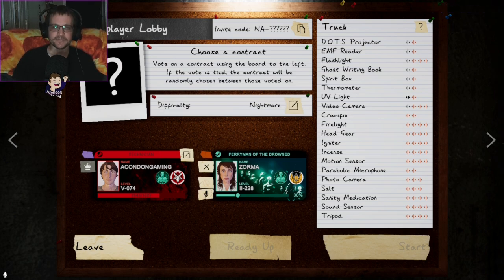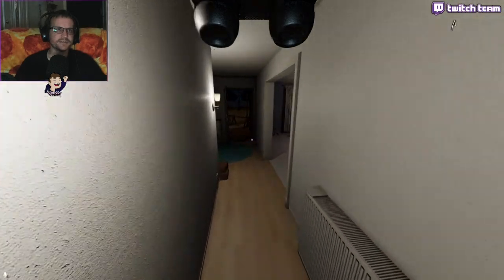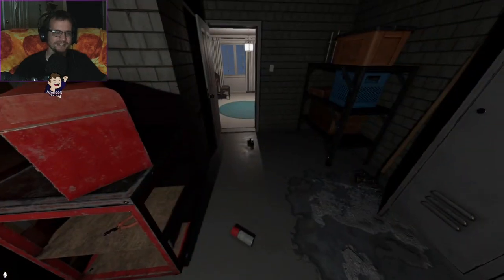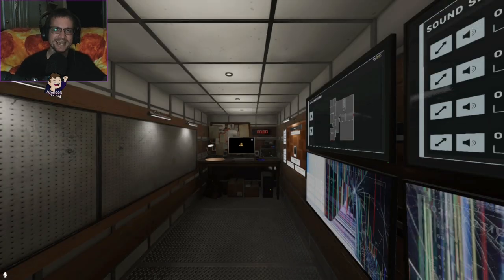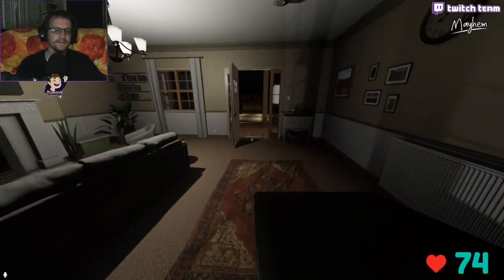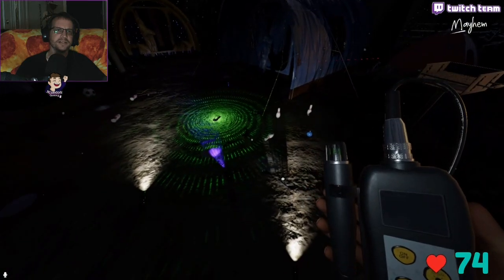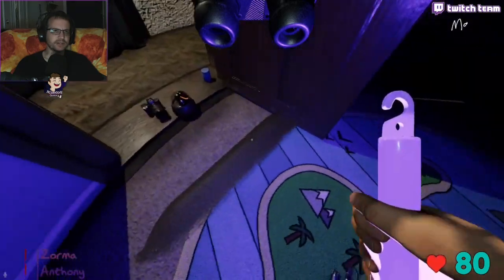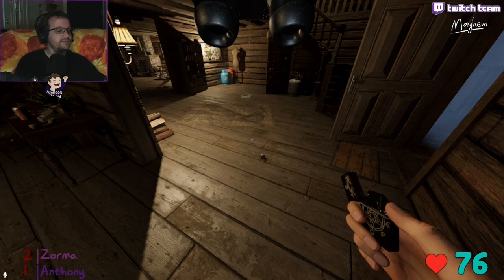That's a LOUD Fridge - Phasmophobia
The Challenge Wheel is back again to challenge Zorma and I.  No evidence, roulettes galore, and her FAVORITE!  Likes and comments are MOST welcome, I hope you enjoy!